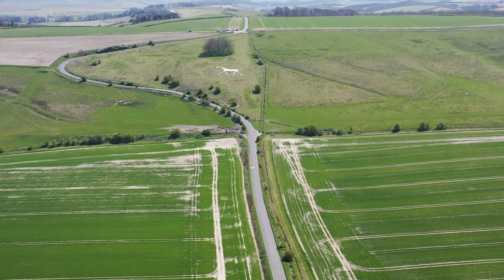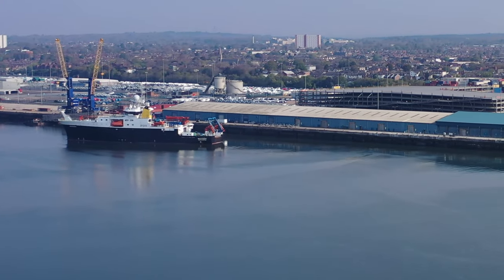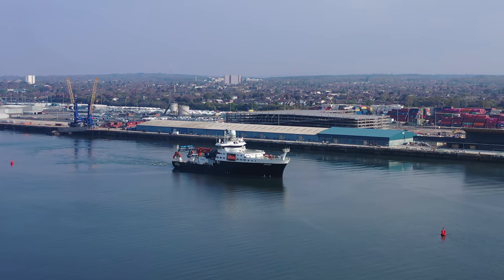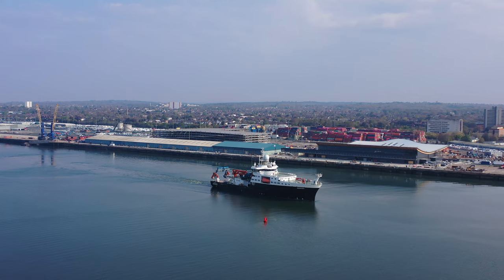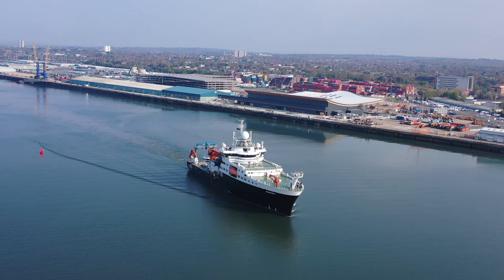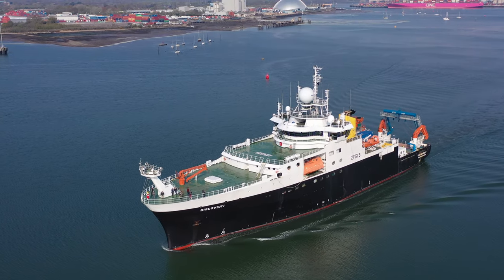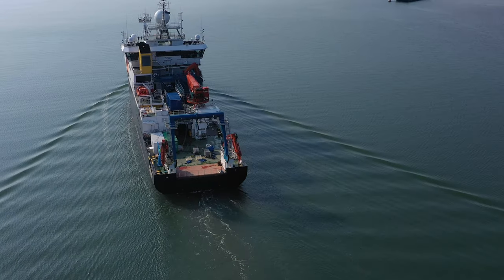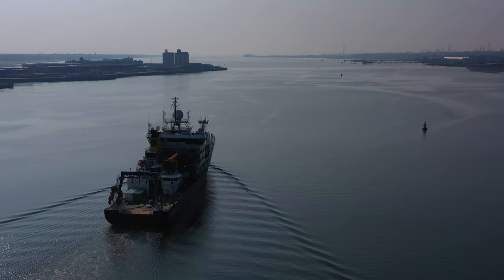RRS Discovery - Royal Research Ship Departing Port of Southampton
Full of experiments and scientists, the RRS Discovery departing the Port of Southampton.

Port of Southampton, Drone, Container Ship, DJI Mavic 2 Pro, Photography, UK
Port of Southampton, Drone, Cruise Ship, DJI Mavic 2 Pro, DJI Mavic Mini, Photography, UK, England